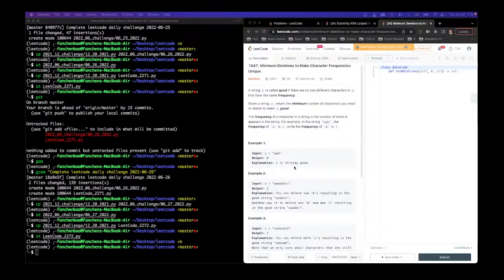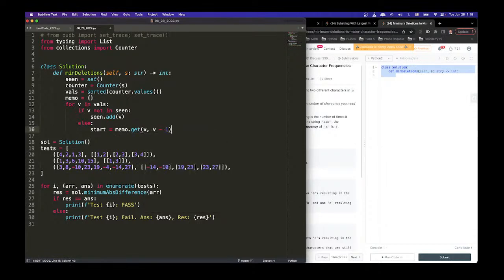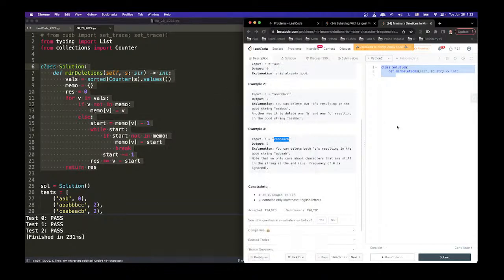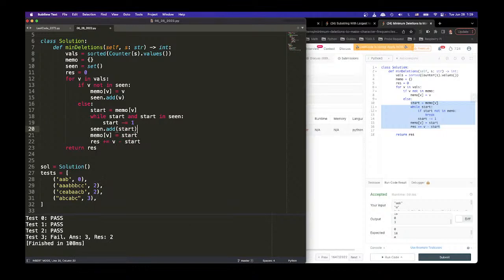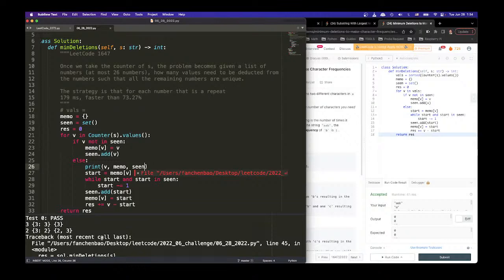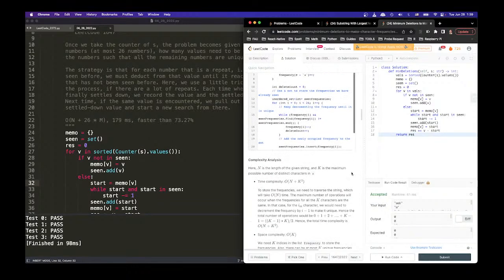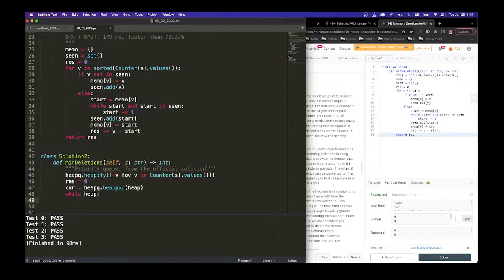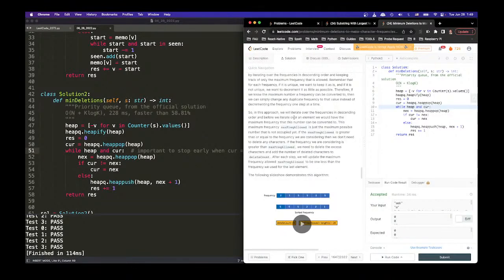2022-06-27 LeetCode 1647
No tengo tiempo para continuar con 2272 de ayer. Mi celebro se siente como los tofus revueltos.